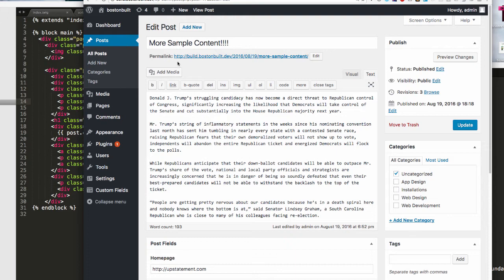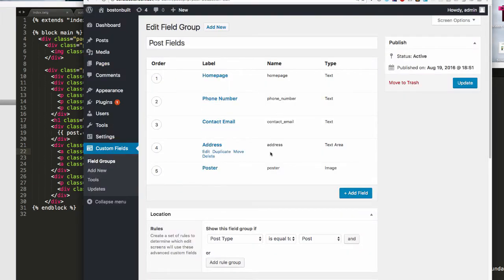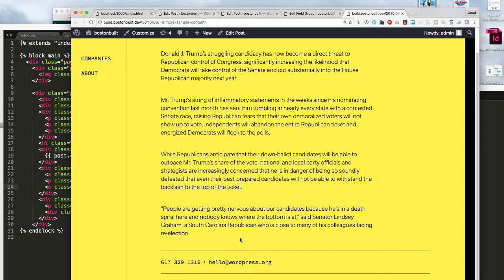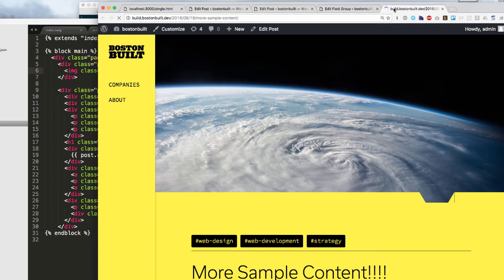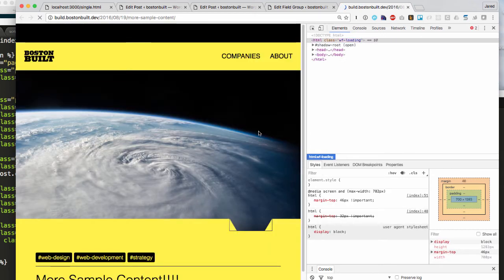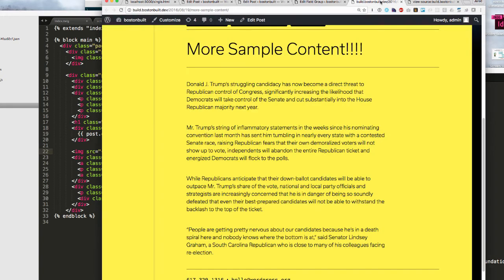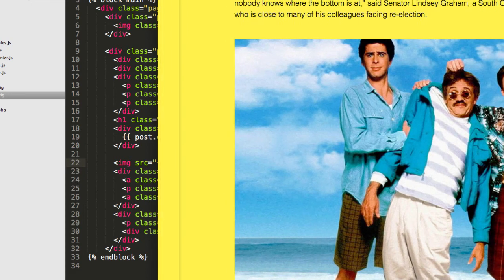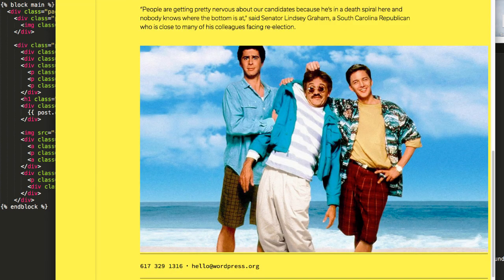5 - Use Custom Fields in Timber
Getting Started with Timber Part 5 (2016)